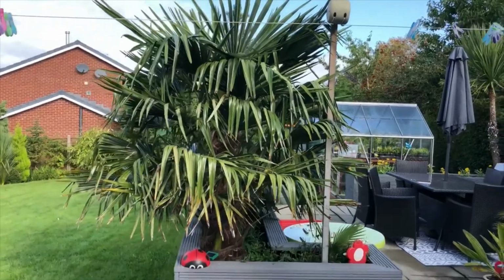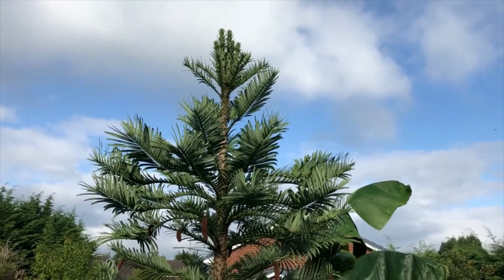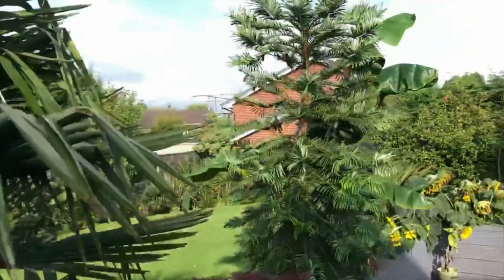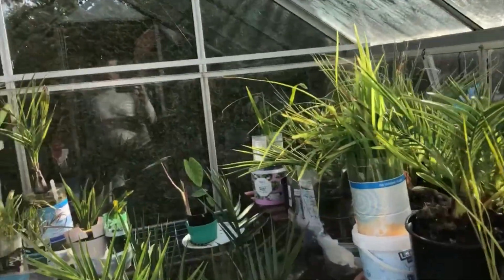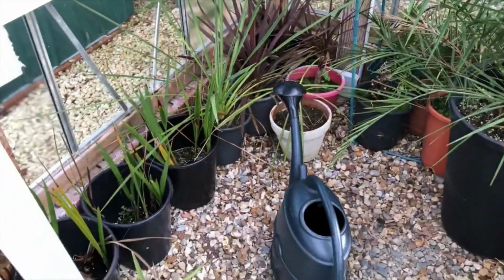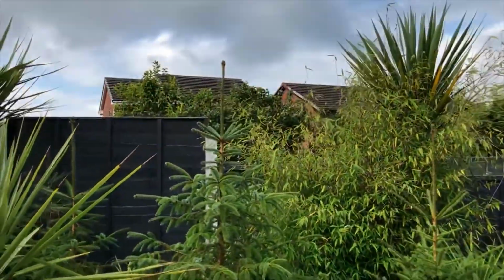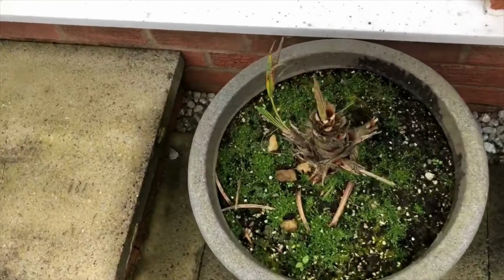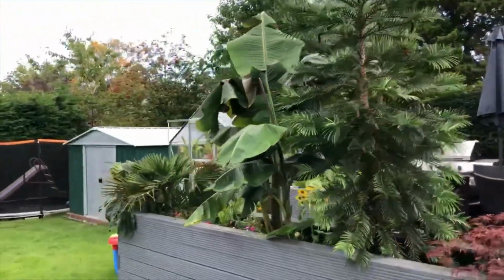Late September Exotic Garden Update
Quick update on my tropical style exotic garden featuring palm trees and other exotic looking plants. Featuring trachycarpus fortunei windmill palm, wollemi pine, musa basjoo, cordyline australis including cordyline australis seeds on the plant and when cordyline australis seeds are ripe.